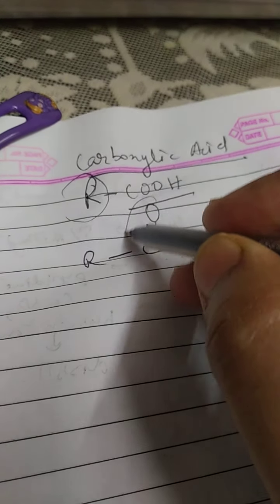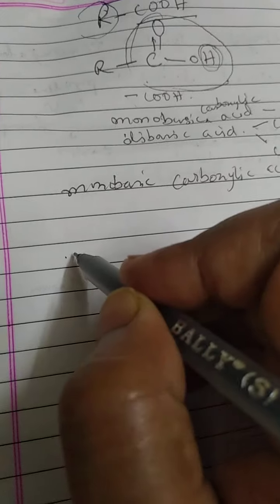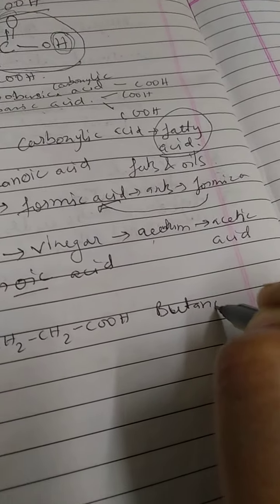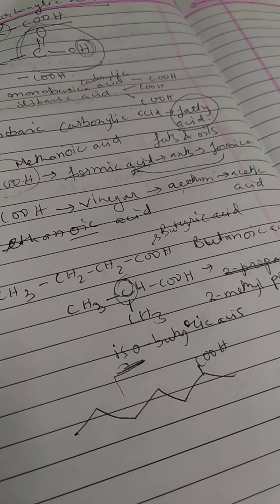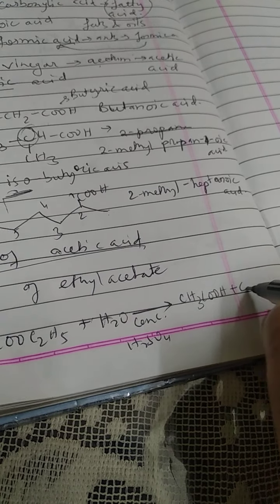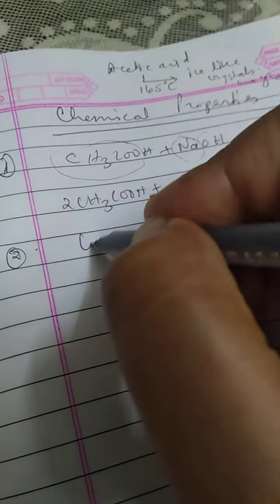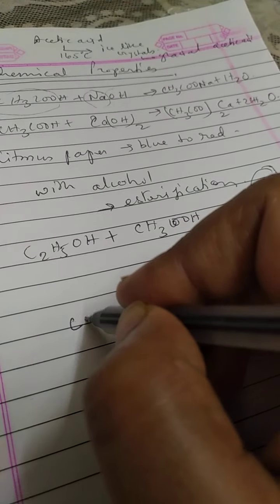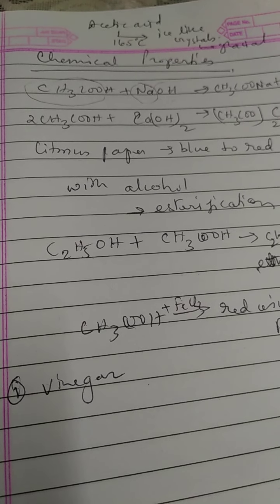Organic Chemistry ll carboxylic acid llpart 10ll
13m 3s ll 10th std ll ICSE ll